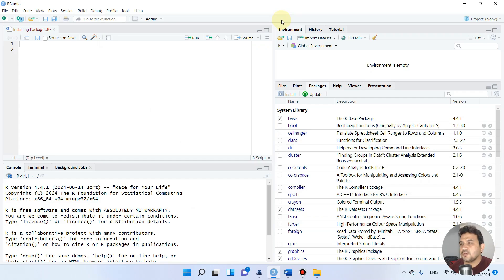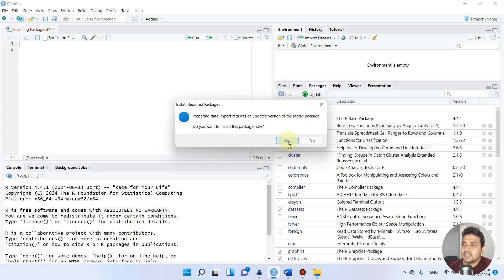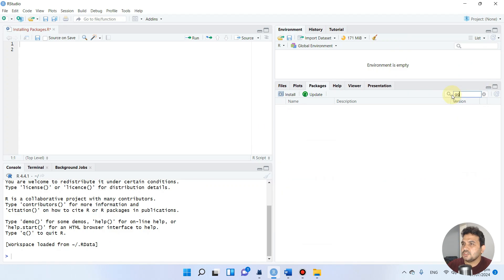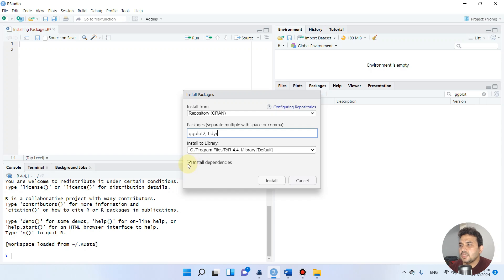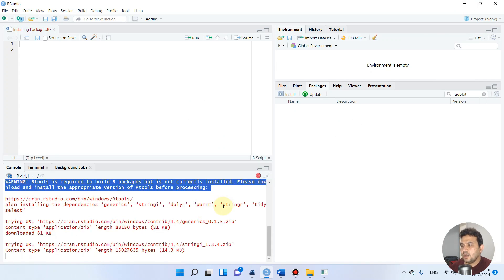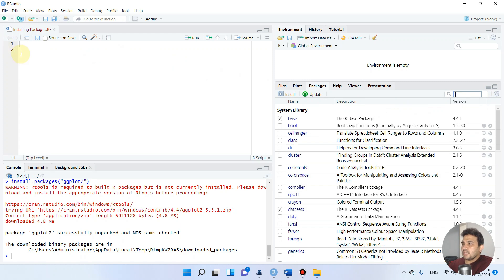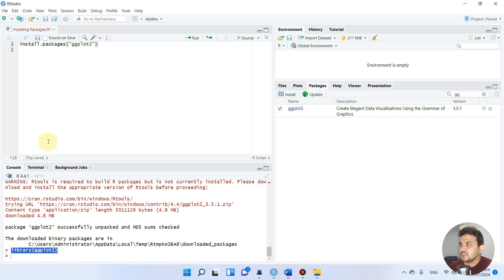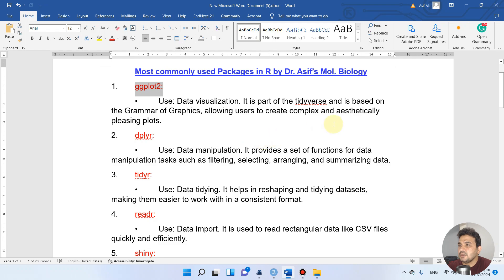How to install and remove packages in R Studio?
In this video, I have shown how to install and remove packages in R studio.